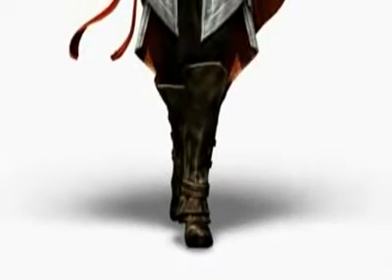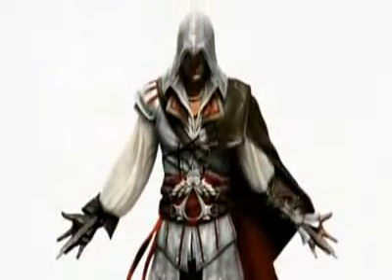Assassin's creed 2 interview with the director of Assassin's creed 2